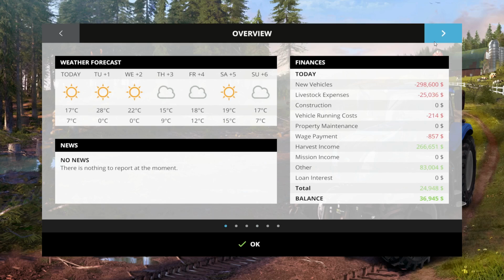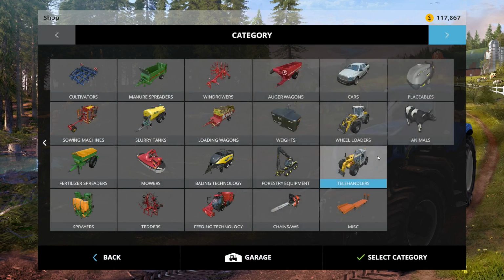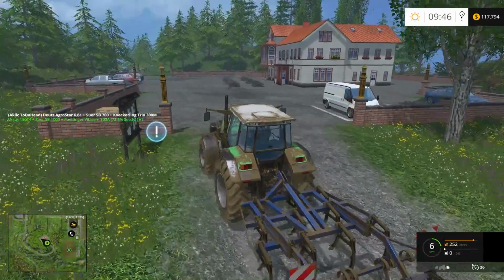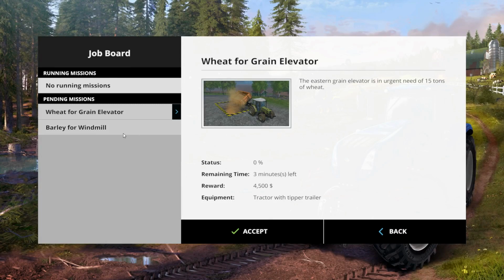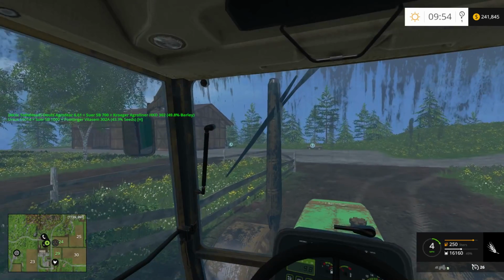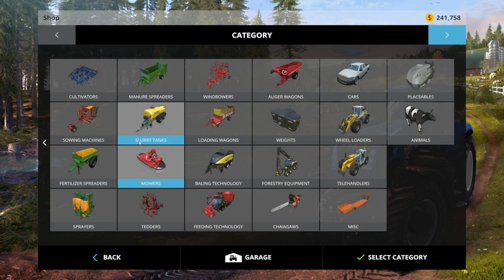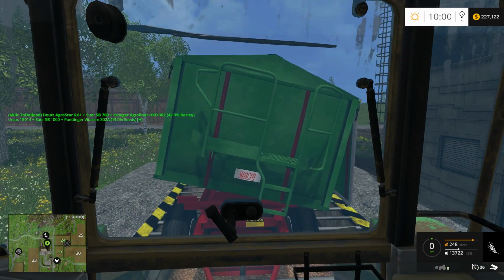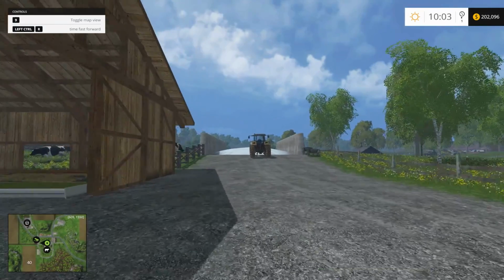Akiic ToDaHead Plays Farming Simulator 15 E5- Mission Completed and Field Preping